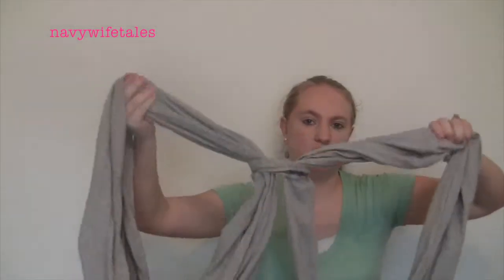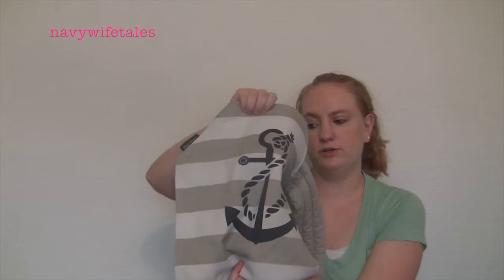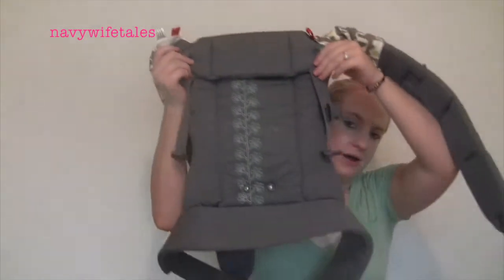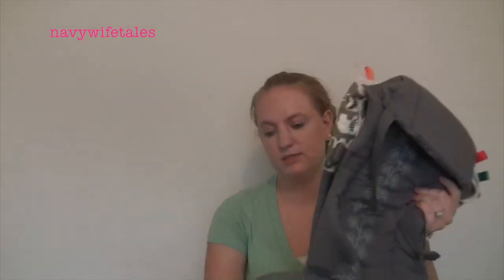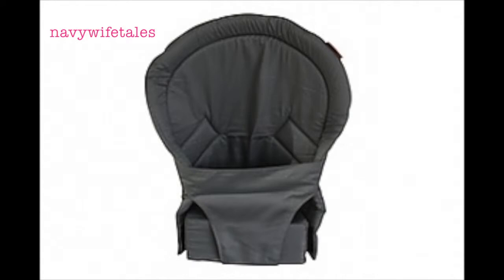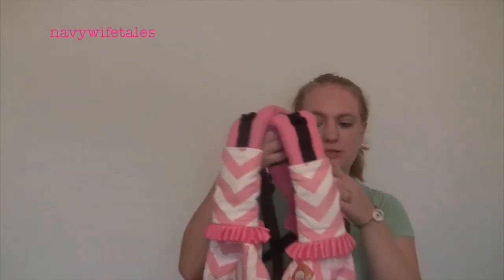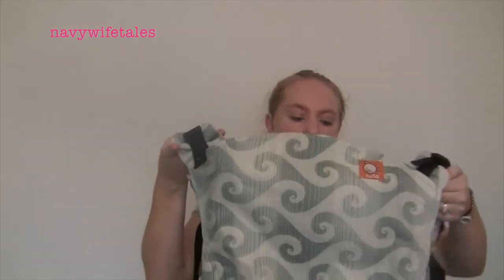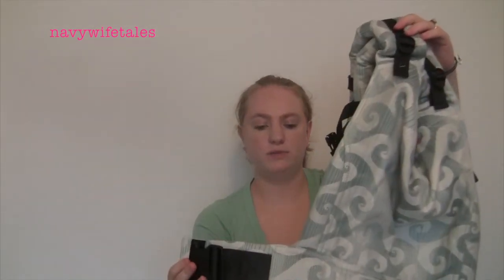Differnet Types of Carriers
A look into different types of carriers. I have a bunch and wanted to share. My favorite is Tula. ♡navywifetales♡↓↓↓↓↓↓↓↓↓↓↓↓

Pink ZZ for purchase it was discontinued but lil tulips has it for sale in stock as of April 13, 2016
♡Social Media♡

Periscope: @mrswalkamus